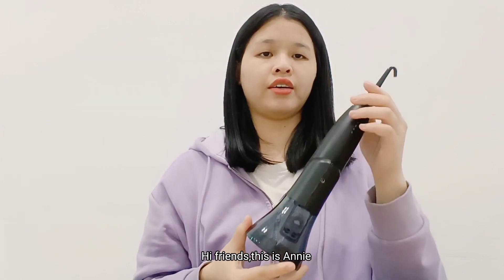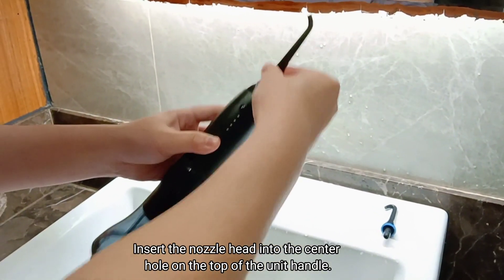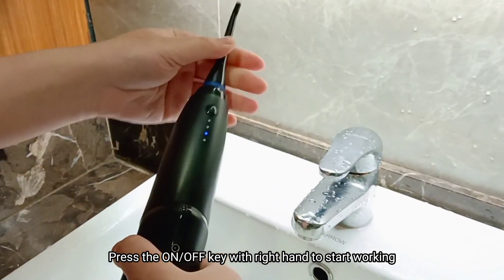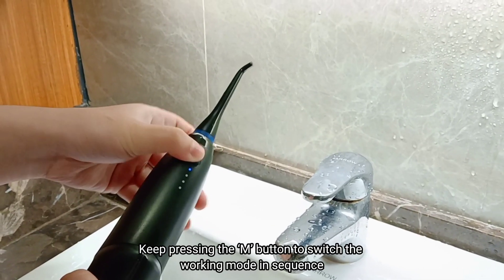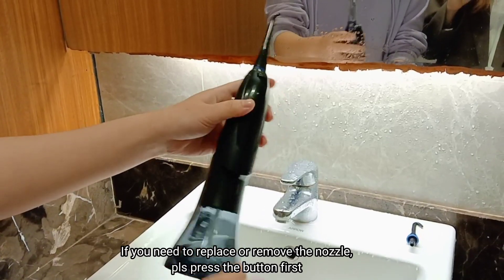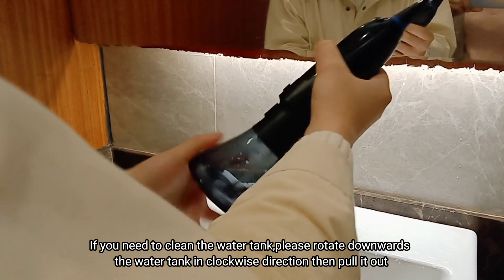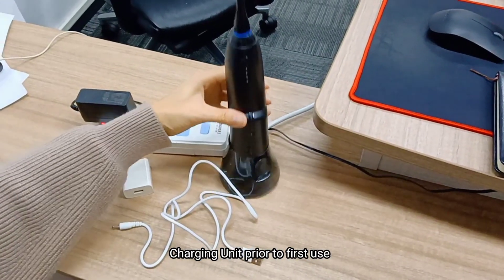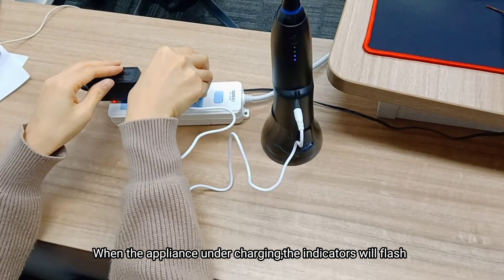Say goodbye to your oral problems.Waterflosser teethcleaning teeth SPA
Looking for an easier way to floss?
Water flosser effectively help to reach where dental floss often can’t to help remove food debris, and plaque for healthier teeth and gums.
This water flosser is portable and cordless, especially take it on-the-go.